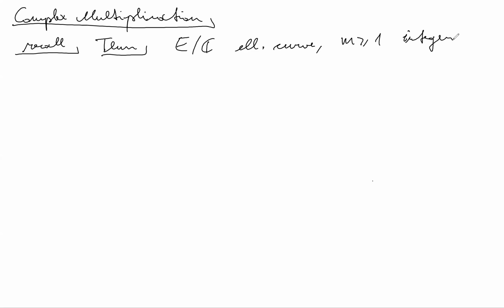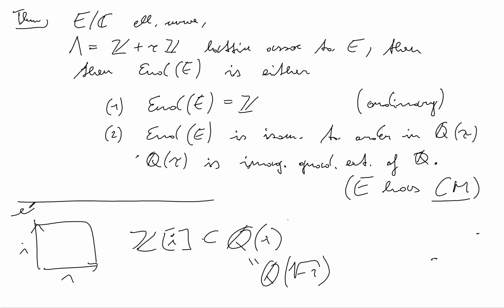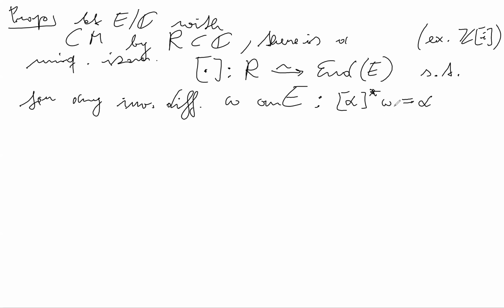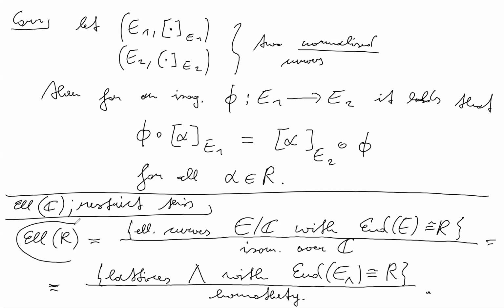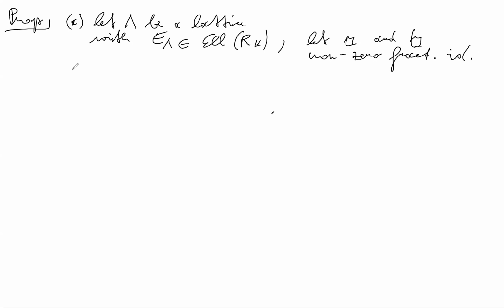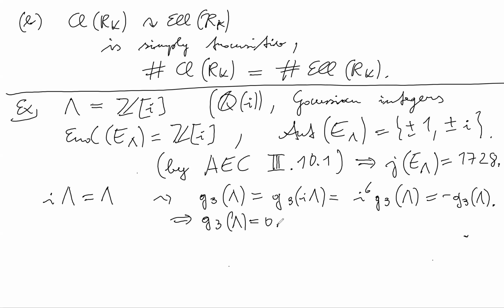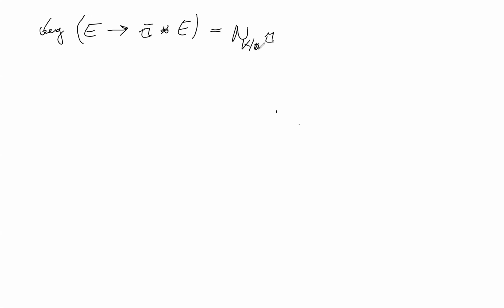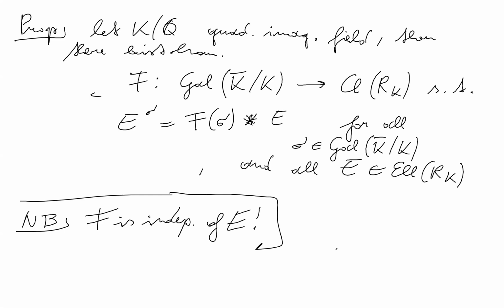Number Theory Reading Group, 5 June 2020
Lukas Zobernig on the elliptic and modular functions.

In light of the current Covid-19 outbreak, the Number Theory Reading Group @ the University of Auckland has moved online temporarily. This session was held on Zoom.